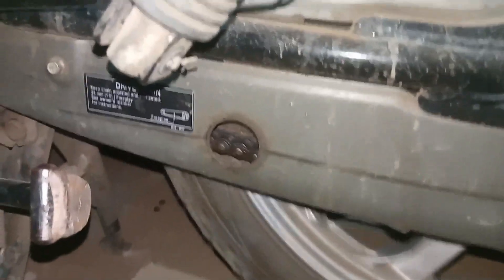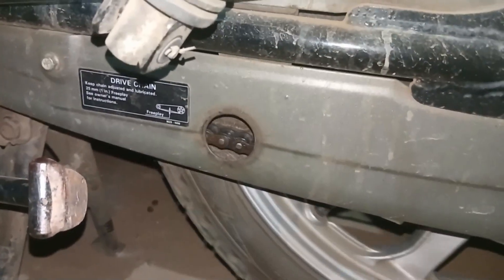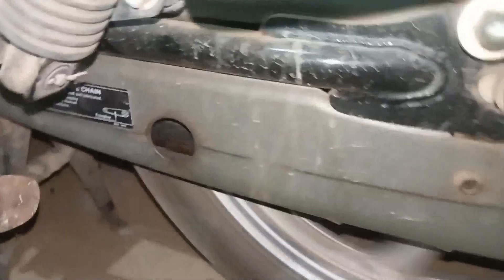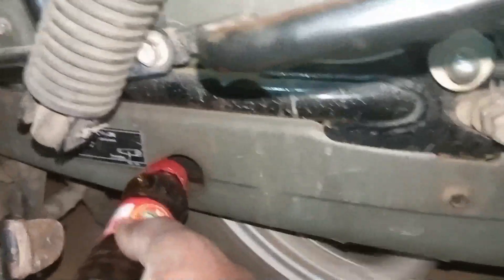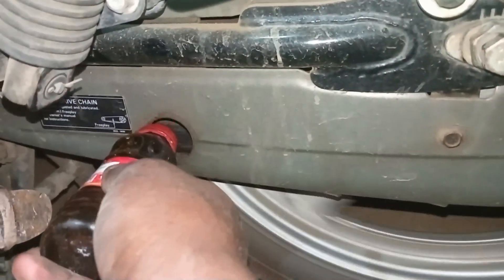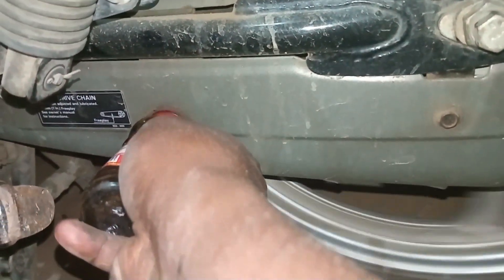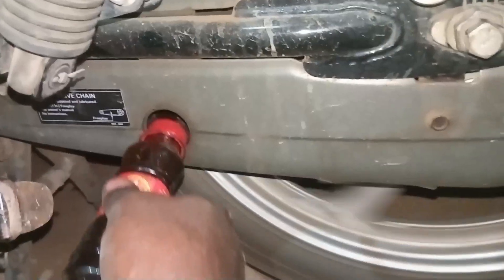Hero splendor bs6 bike chain noise problem || bike chain adjustment in Tamil